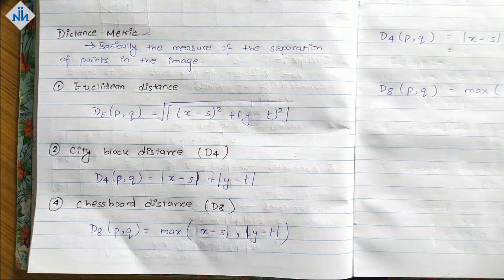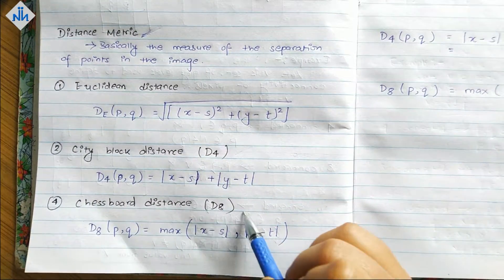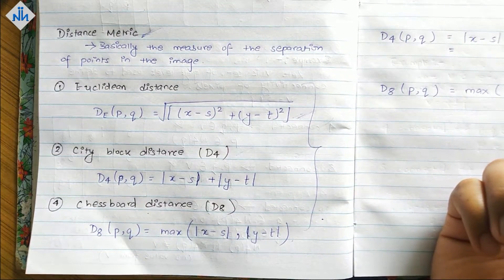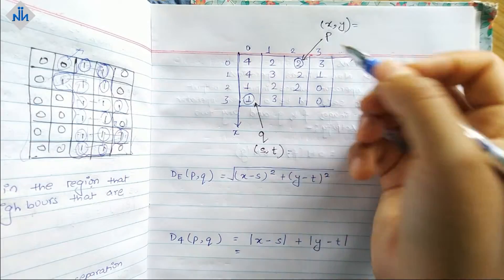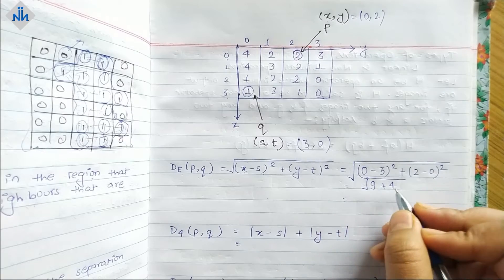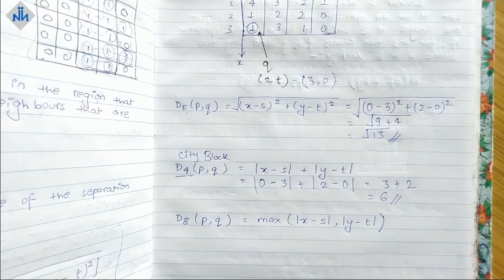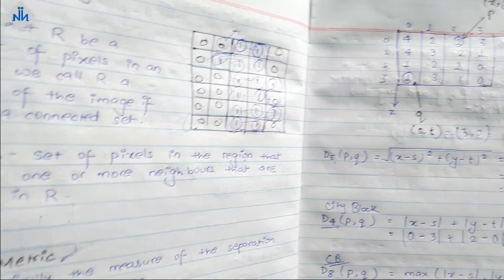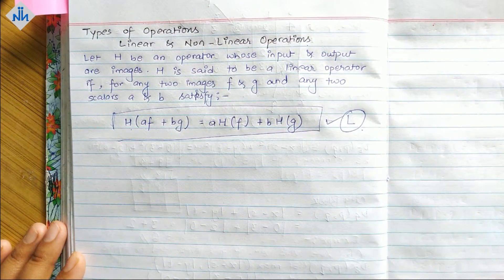Distance Metric (Euclidean, City Block, Chessboard Distance) | DIP | University Exams | #9